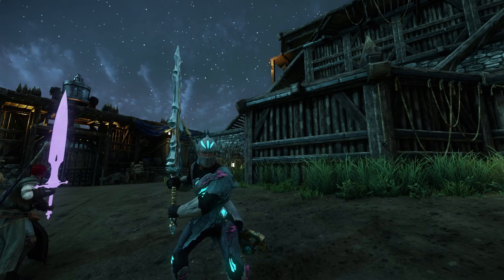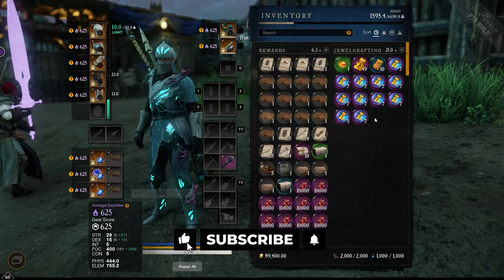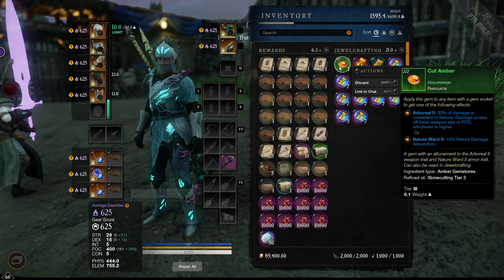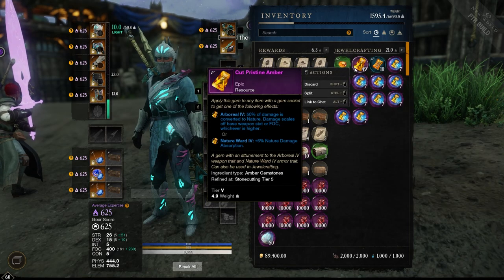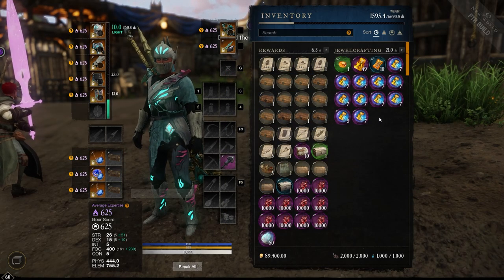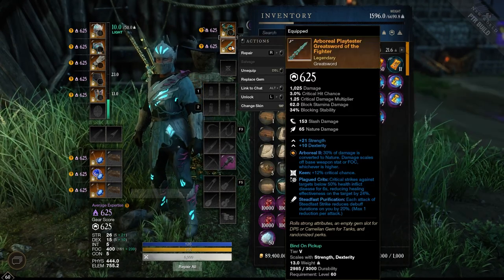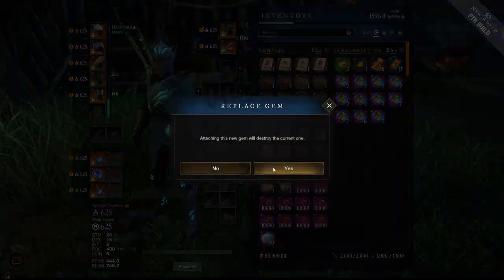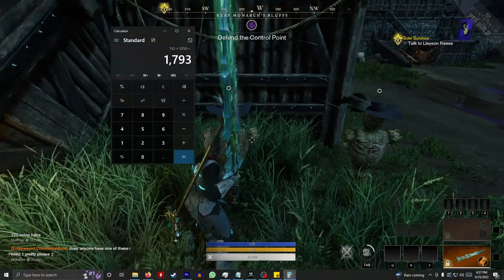Testing Amber Gems Is It Still Better To Use Tier 2?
In this video, I test out whether Tear 2 Amber Gems is still best for damage.
Timestamps:
0:00-intro
2:08-Testing greatsword strength and no gem
3:51-Testing greatsword with  focus with no gym
5:47-Remission with explanation
6:58-Testing greatsword with  focus and Cut Flawed Amber
8:31-Testing Greatsword with focus and Cut Amber
10:34-Testing greatsword with focus and Cut Brilliant Amber
11:14-Testing greatsword with focus and Cut Pristine Amber
12:19-This is not really intended
13:25-Testing Greatsword with focus Runeglass of Energizing Amber
15:06-End
sl3nder's gear

🎤 My Microphone (Shure SM7B XLR MIC)

🎛 My Preamp For XLR Microphone  (M-Audio Air 192|4)